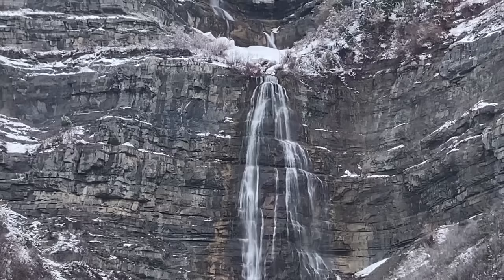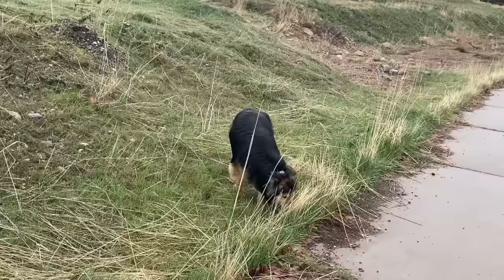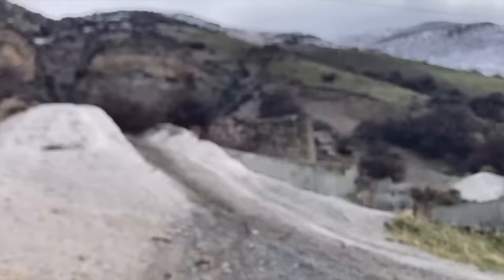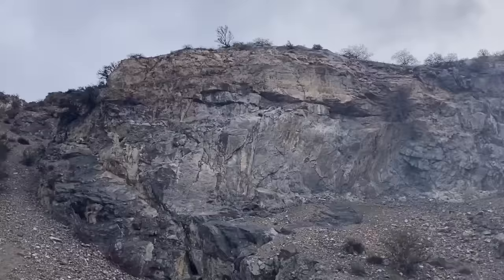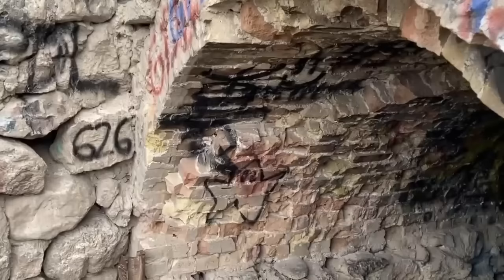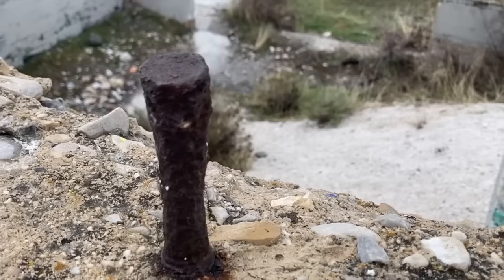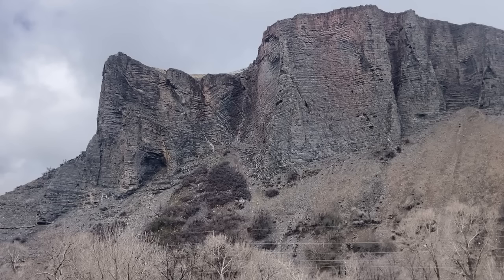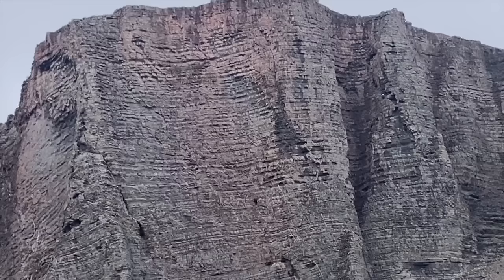Old World Discoveries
In this video we explore the old world of Provo Utah.
Thank you Cracker Barrel for letting me sleep in your parking lot. It was  wonderful!

New Book- Evidence of the Old World

JonLevi Coffee
Jon Levi Collection (First 172 Videos)